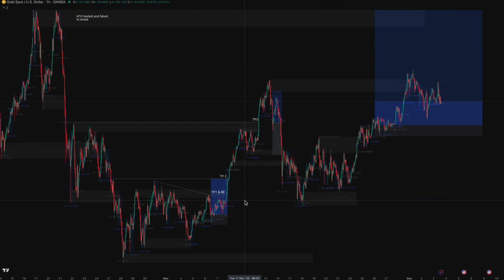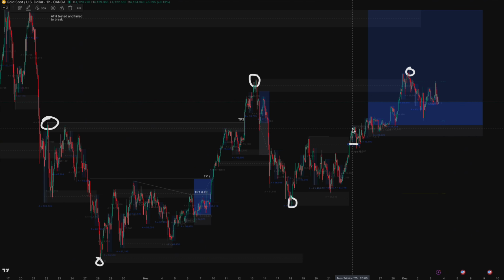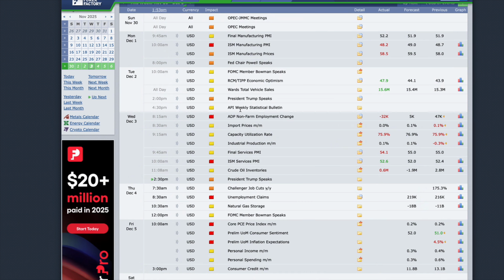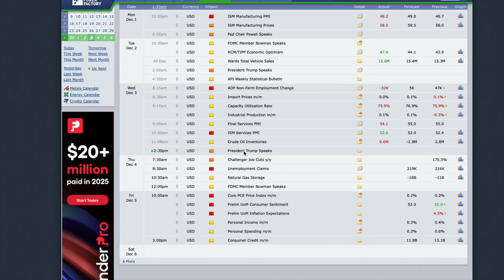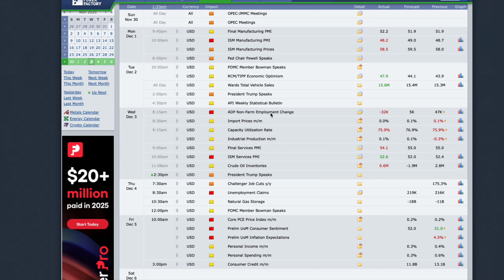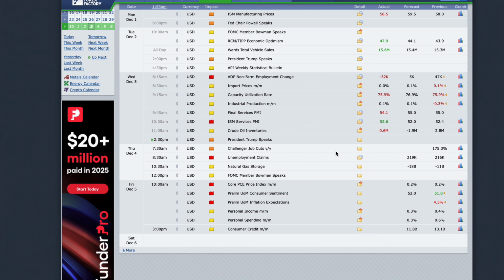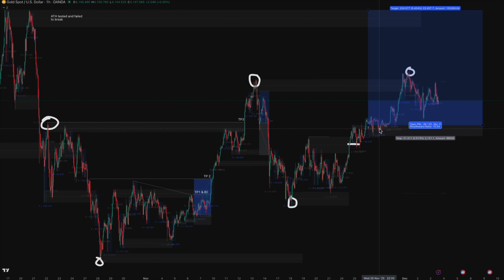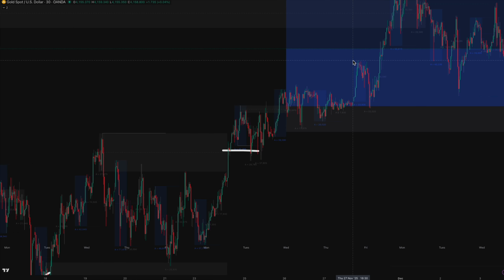STEAL My 7 Figure Trading Checklist (Not Clickbait)